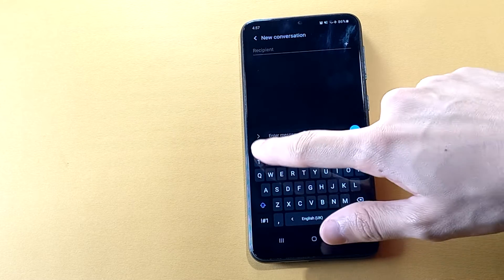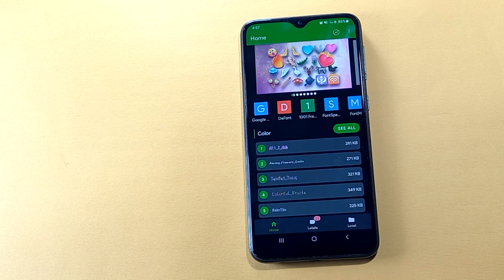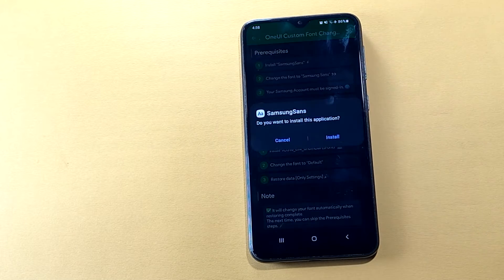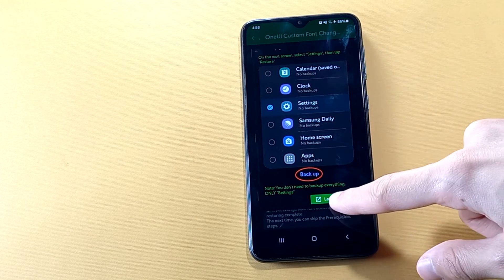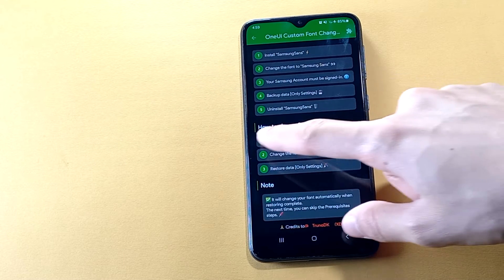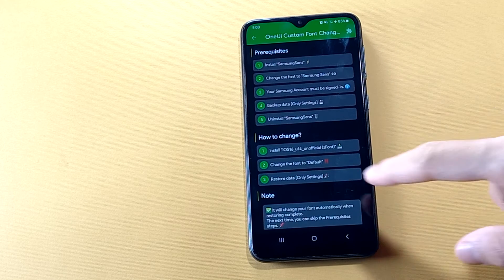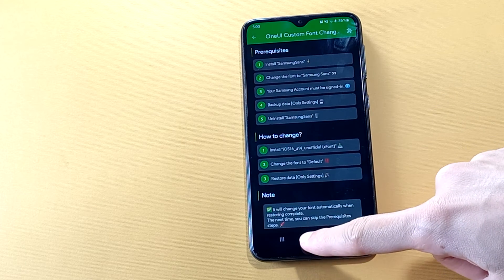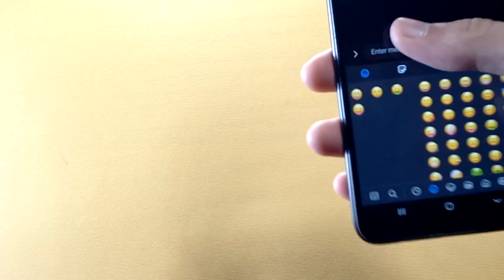How to get iPhone Emojis On Android - Step by Step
Here is an easy 100% working method of how to get iphone emojis on android for instagram and all apps without root.

In this video, i installed ios emojis on samsung phone but you can do the same steps on any android phone.